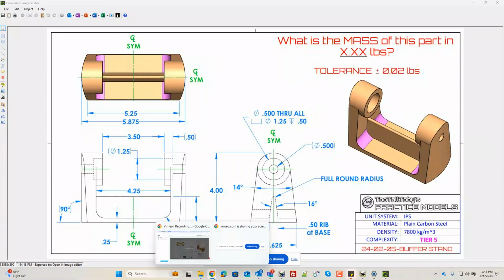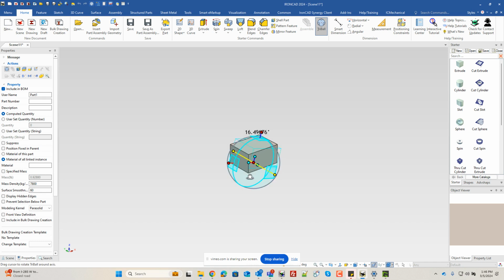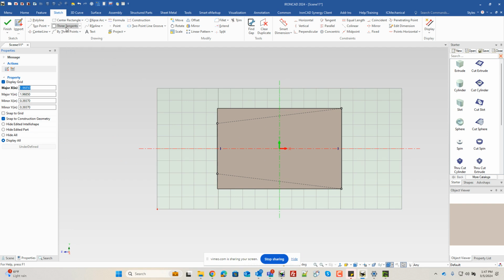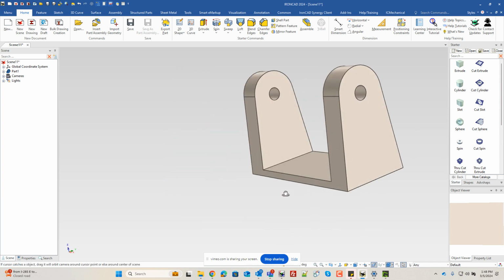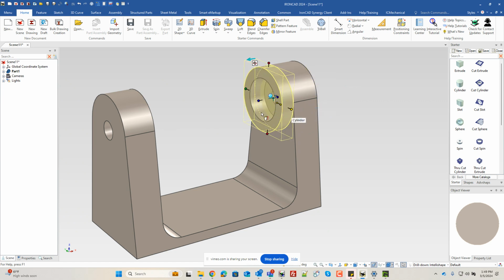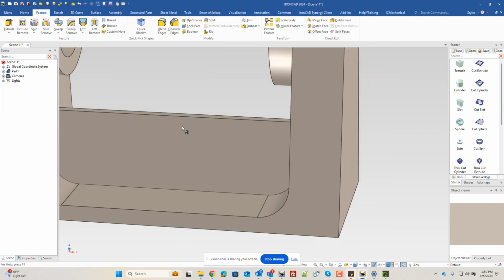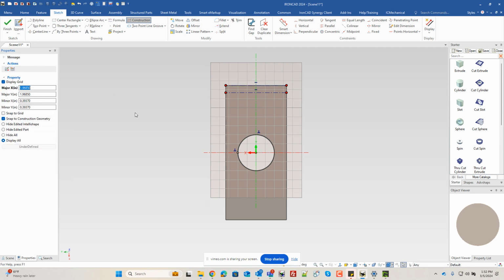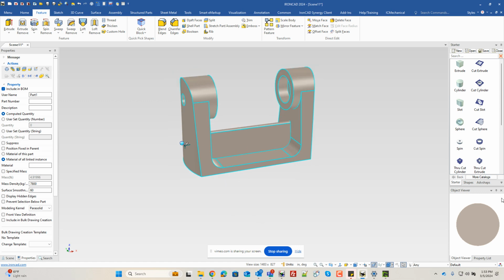Too Tall Toby Practice Models Performed in IronCAD - Practice 17 - 24-02-05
Designing in IronCAD using a combination of drag & drop features and editing sketches.